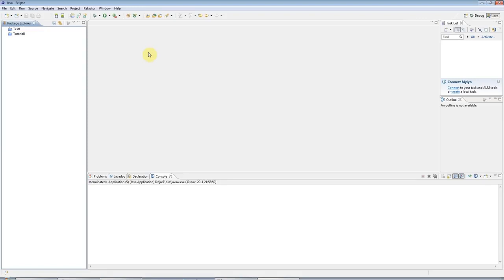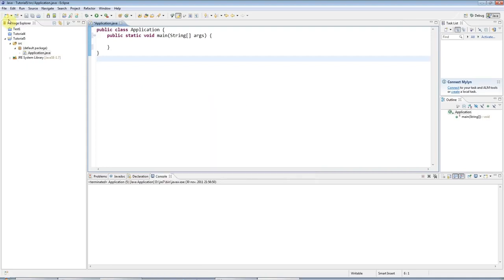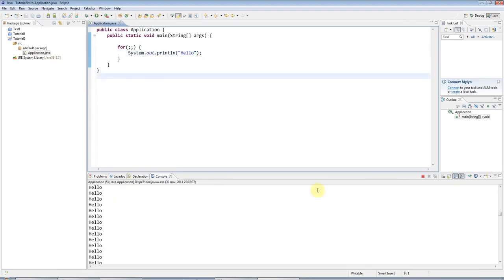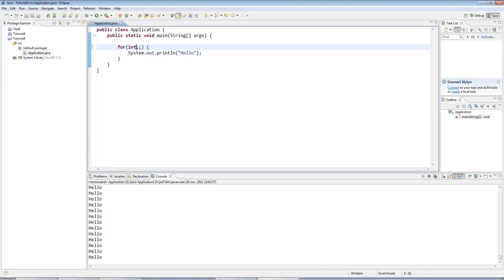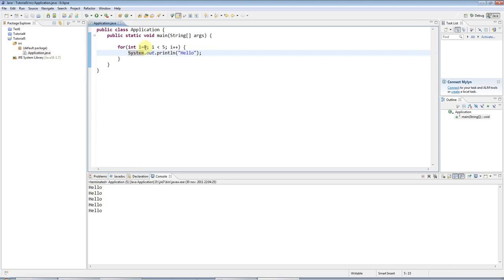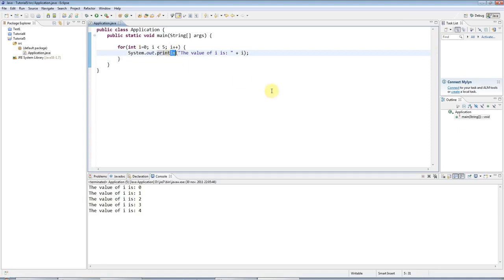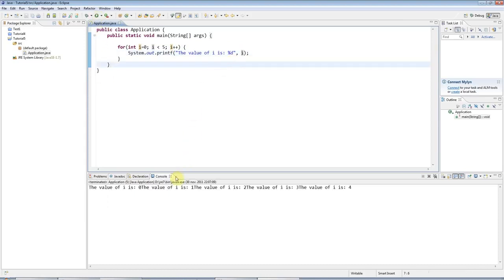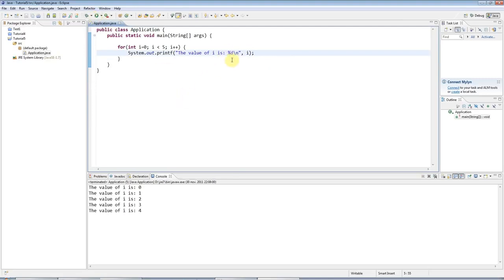Learn Java Tutorial for Beginners, Part 5 For Loops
* Click the icon in the lower-right-hand corner to maximise! * Part 5 of the Java tutorial for complete beginners from Cave of Programming. This time I'll show you how to use 'for' loops in Java, as well as looking briefly at format specifiers for strings.